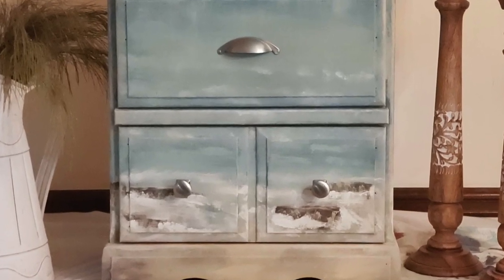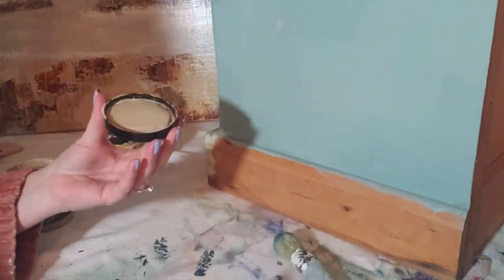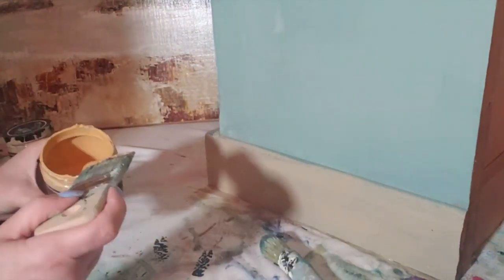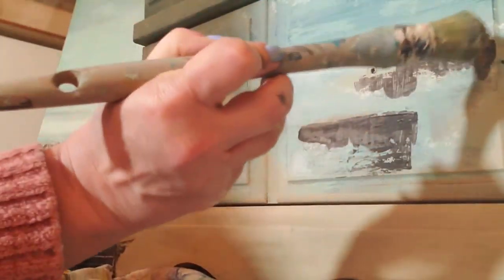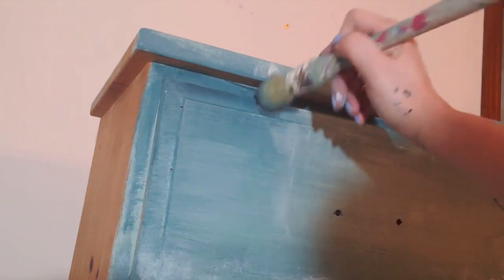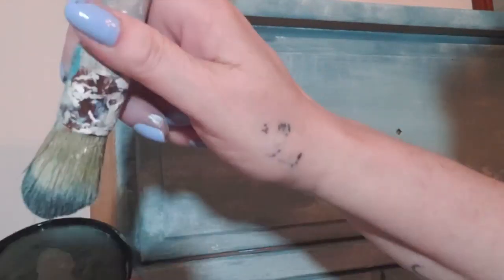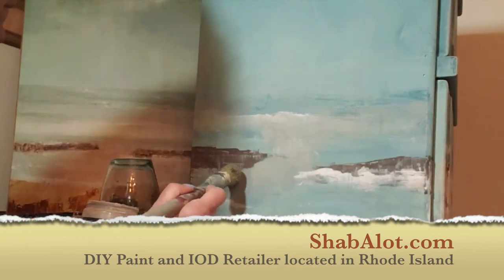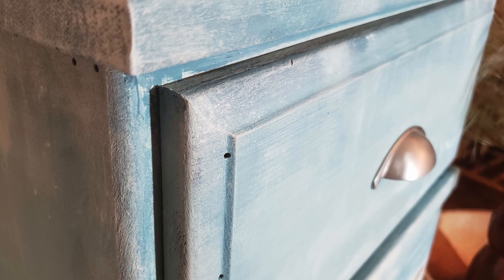How to Paint a Beach Scene on Furniture by Janice Hafley of Shab ALot